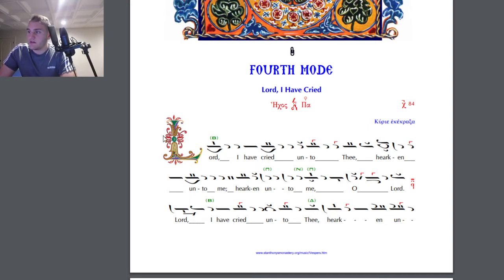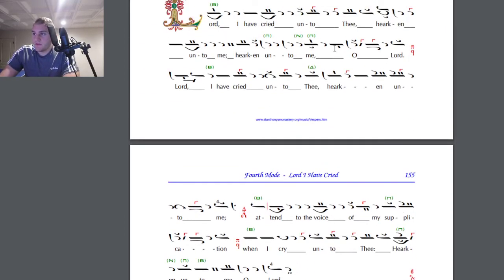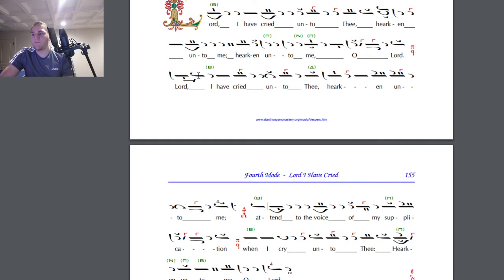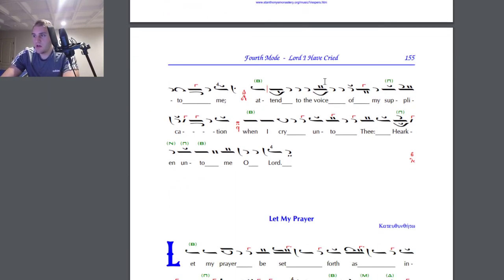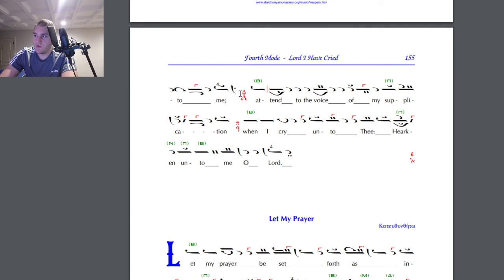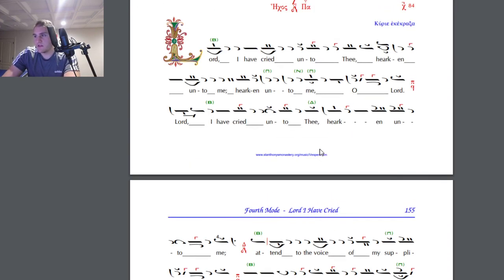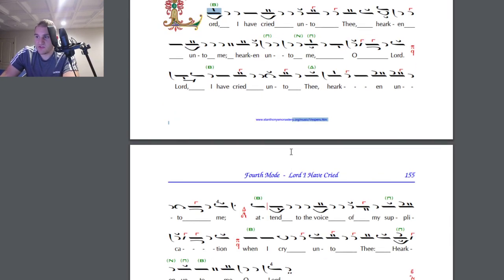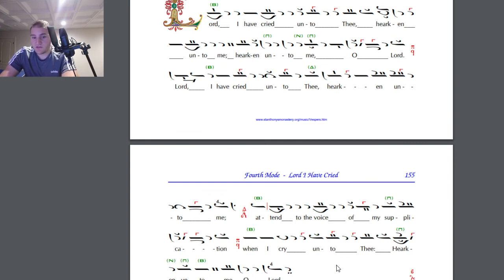Lord I have Cried Tone 4: Paralegi and Melos